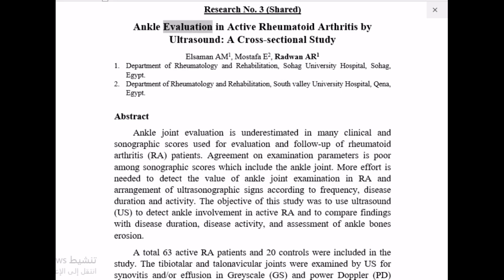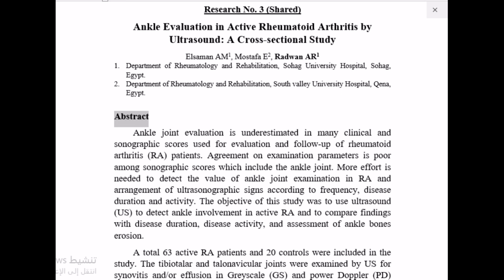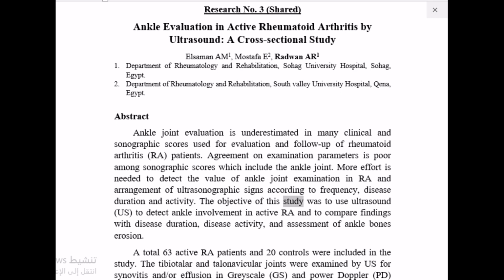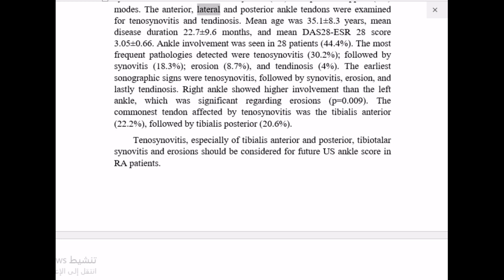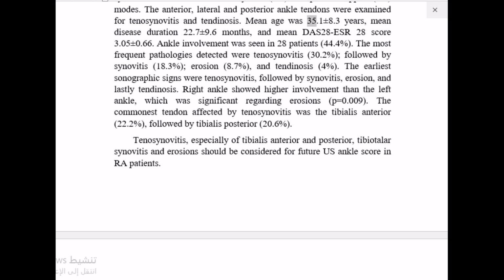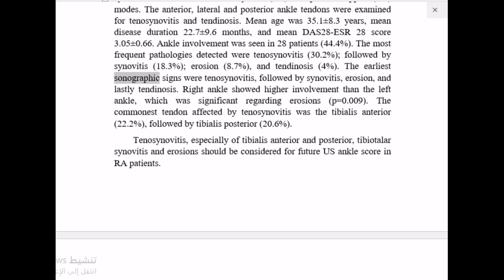{Abstracts 3} Ankle Evaluation in Active Rheumatoid Arthritis by Ultrasound. A Cross-sectional Study